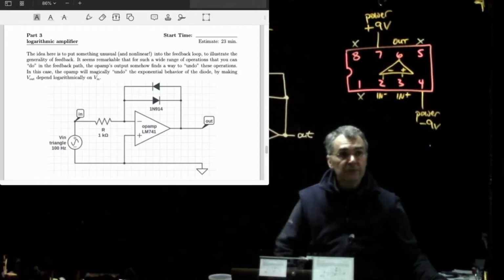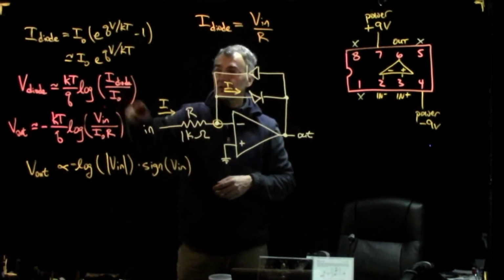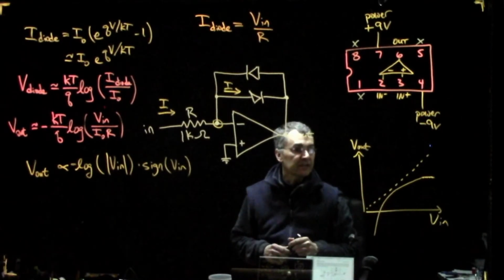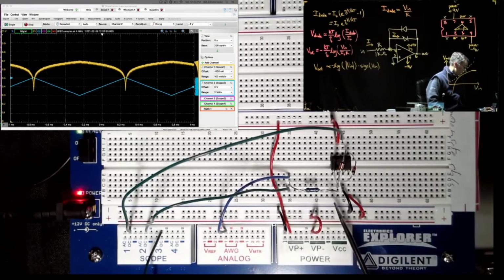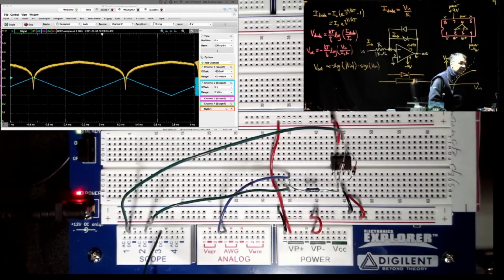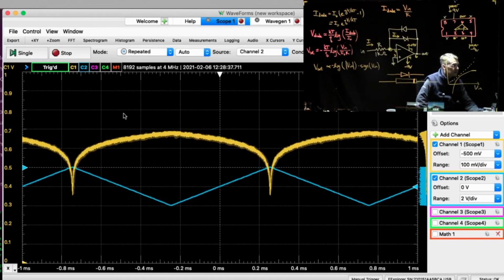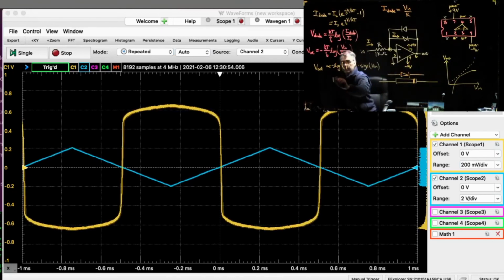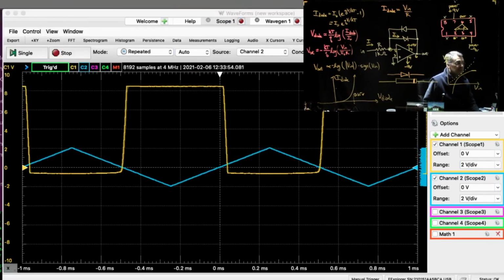lab09 part3 phys364 2021a : opamp logarithmic amplifier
Using a diode in the feedback loop, taking advantage of the exponential I vs V curve of a diode, we make an opamp circuit whose output is proportional to the logarithm of its input.  lab09.part3 2021a.  OOPS at 10:20​, pin 4 *is* connected, down to -9V.  (I misspoke and said that pin 4 was not connected.)